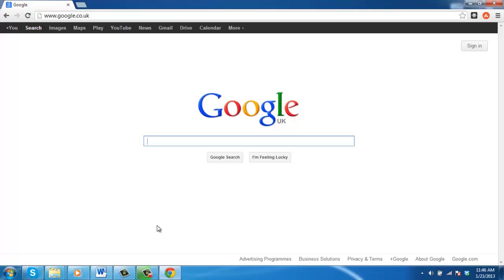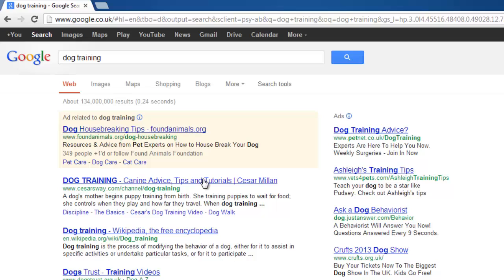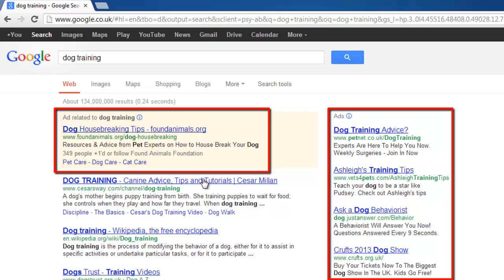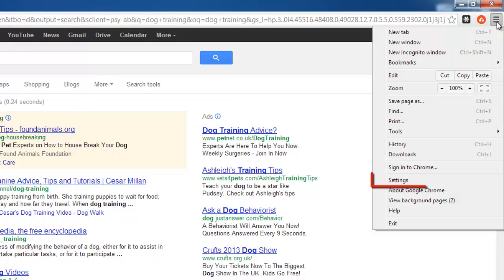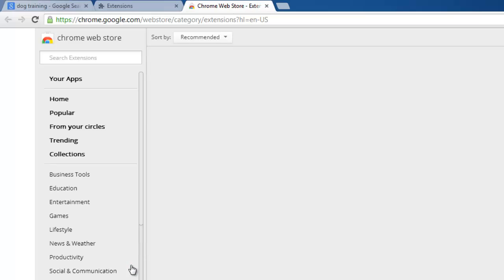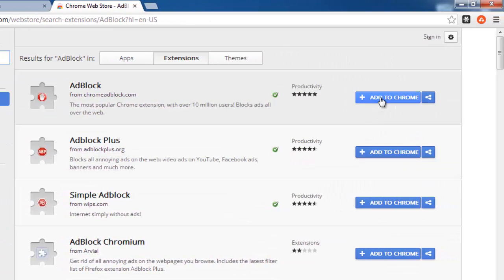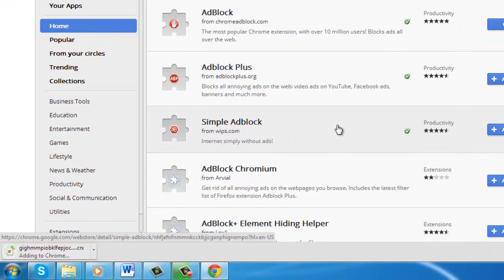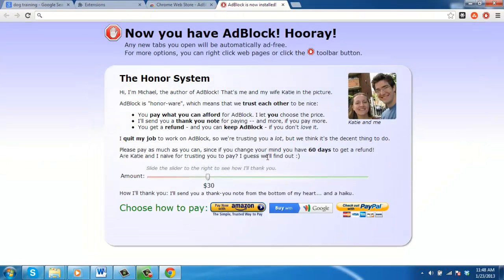How to Block Google Sponsored Links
This tutorial will show you how to block Google sponsored links in Chrome.

Adverts can be an annoying distraction to your browsing experience. This tutorial will show you how to block google sponsored links.

Step # 1 -- Locating the Adverts to Block

Navigate to your local Google page, here " When you enter a search term into the box and press return you will see your search results along with some adverts at the top of the search column as well as some to the right of the page. These are the adverts that we want to block.

Step # 2 - Finding AdBlock

We are going to install an extension for Chrome that is going to prevent these adverts appearing. In the top right corner of the browser click on the icon that looks like three vertical lines and in the menu that appears click "Settings". In the menu on the left click "Extensions" and at the bottom of the new page click "Get more extensions". A new tab will open and in the search box in the top right hand corner type "AdBlock" and press return.

Step # 3 -- Installing AdBlock

A list will populate on the right with all the matching extensions. Click the "Add to Chrome" button to the right of the top extension in the list, then click "Add" in the dialog box that appears. A file will download and will be added to Chrome automatically, you will see the AdBlock logo appear in the top right of the browser. That is how to block google sponsored links and you will be redirected to a donation page where you can make a payment if you wish.